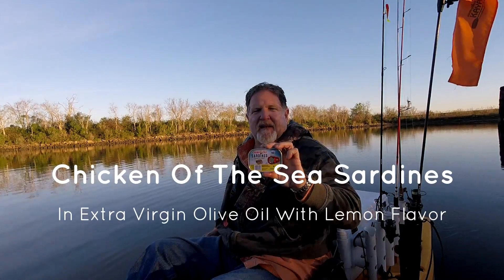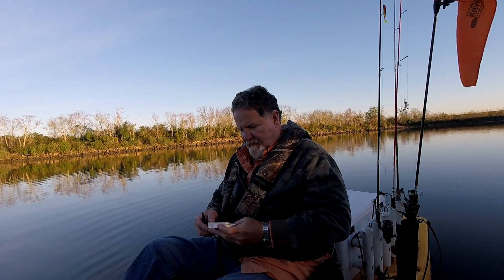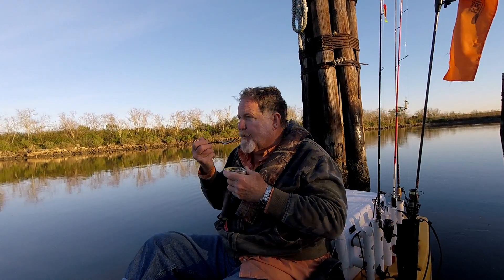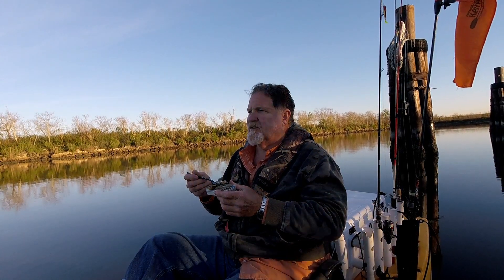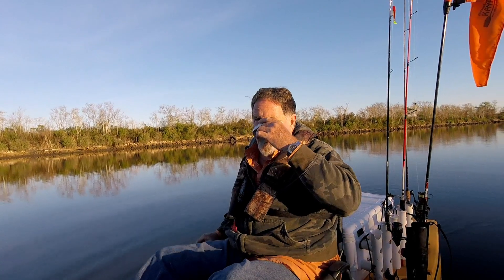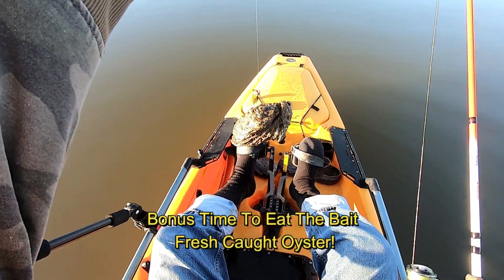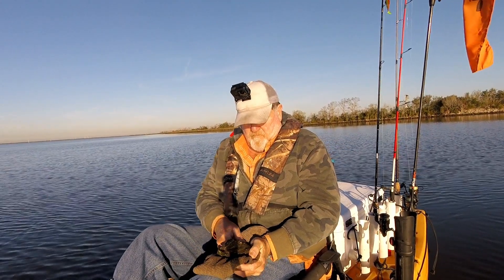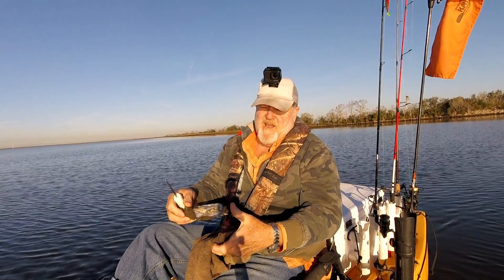Chicken Of The Sea in Extra Virgin Olive Oil with Lemon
Tin number four of five different brands of sardines in extra virgin olive oil with lemon.